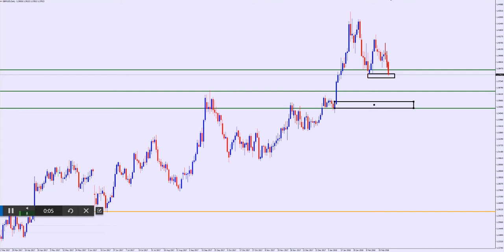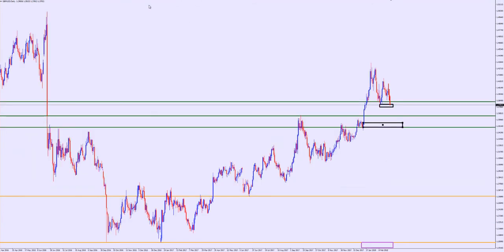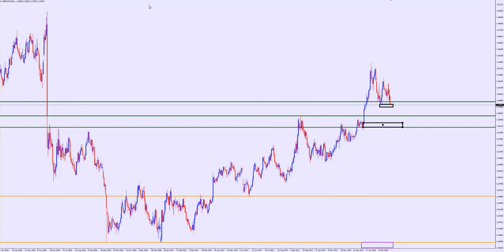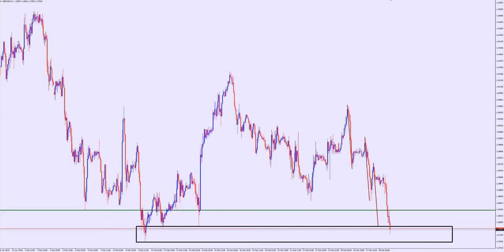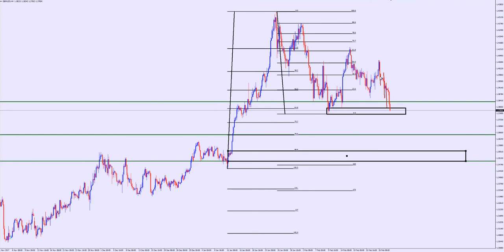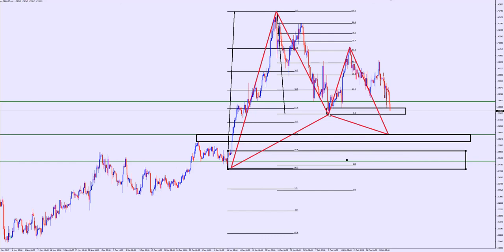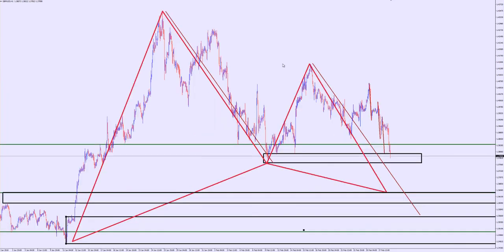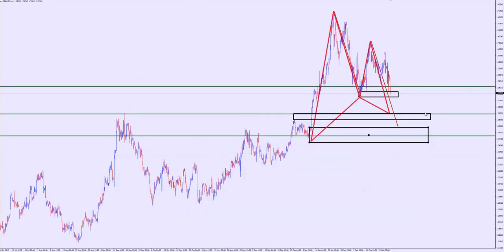GbpUsd Harmonic Opportunities Potentially Developing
This video shows real time Harmonic analysis on the Gbp/Usd currency pair.